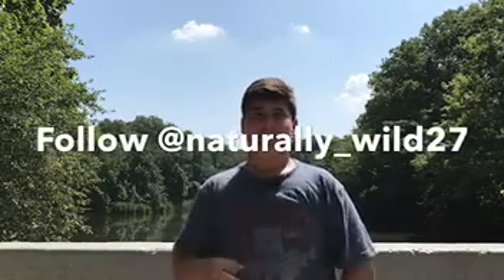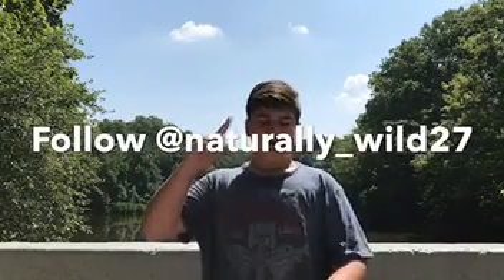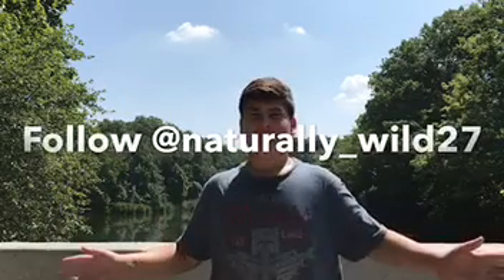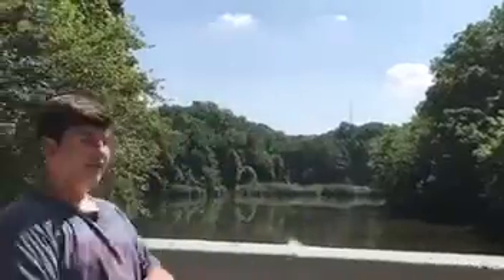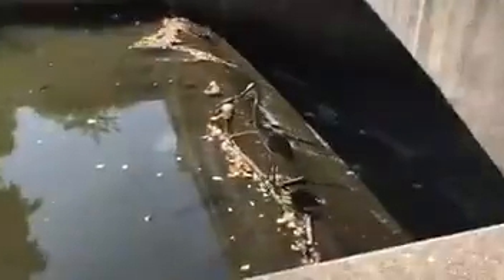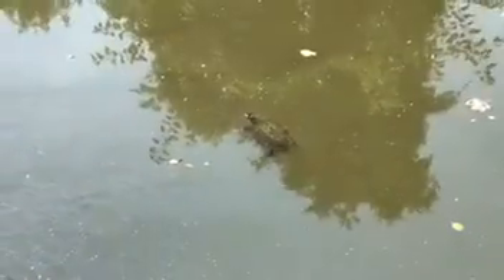Recap of what I did Tuesday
We found a deer !